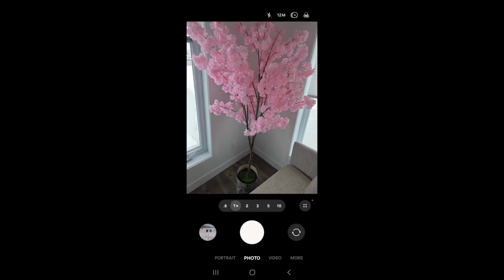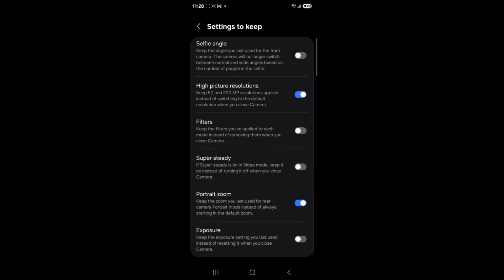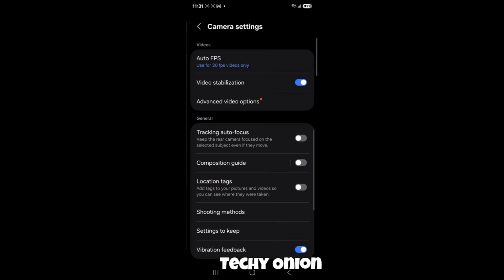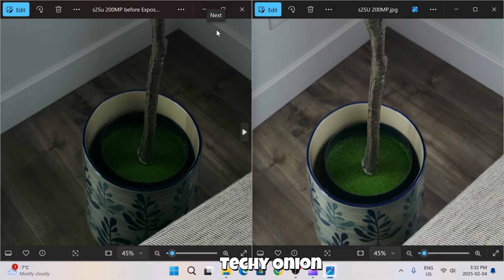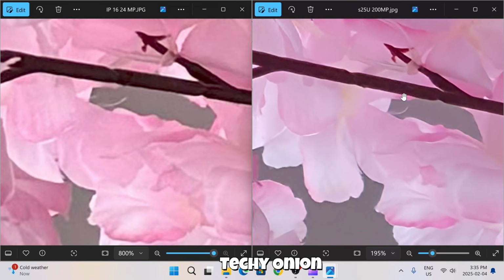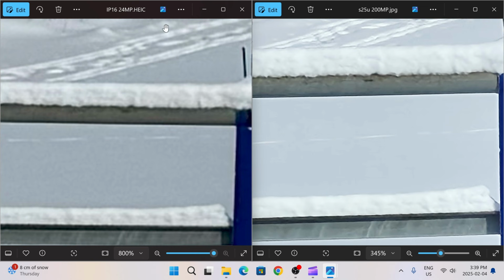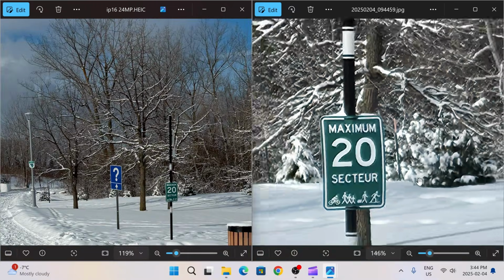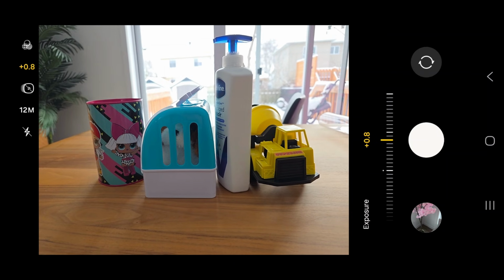Fix crushed dark areas s25 ultra *Outdated! Update in Description* Can still be applied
***Samsung keeps changing default exposure with Updates* The very last update is overexposing photos.  Leave the exposure to 0. Next update things may change again. **
As of Feb 2026 exposure + 0.3 is a fine balance for pictures and +0.4 for videos.
Software version can vary in regions adjust according to your need**

The problem with dark areas and shadows getting crushed, this is the solution. watch to fix the 200MP and 50MP look fantastic. New 200MP RAW

Intelligent Optimization of S25 Ultra Camera
High bitrate video enabling of S25 Ultra Camera
Manual exposure adjustment of the s25 Ultra Camera

Comparison of iPhone 16 Pro Max Camera system against S25 Ultra Camera Sytem